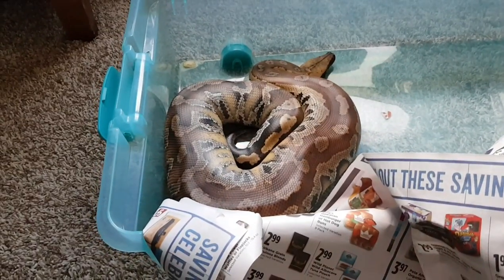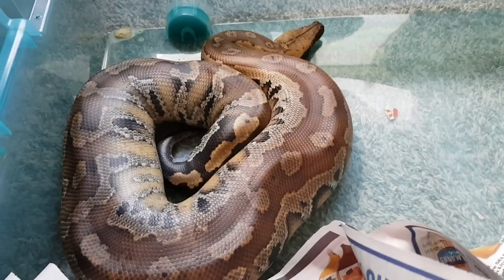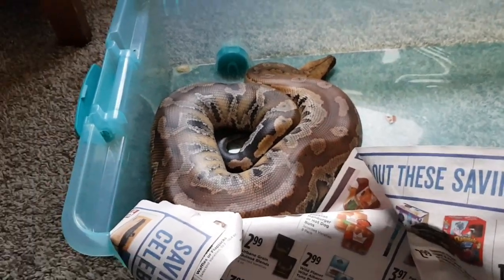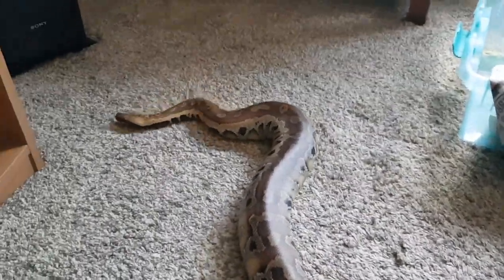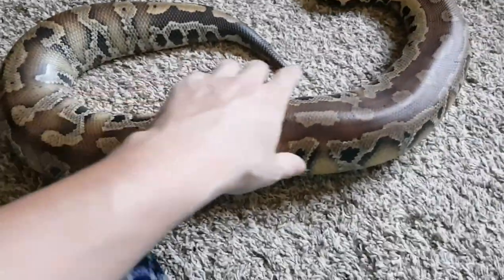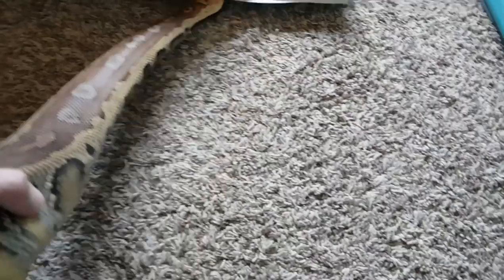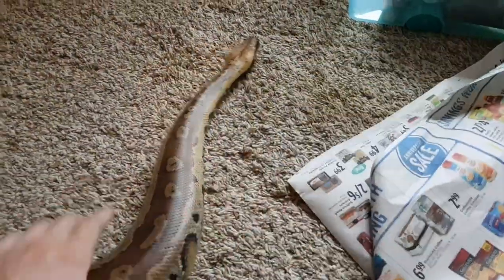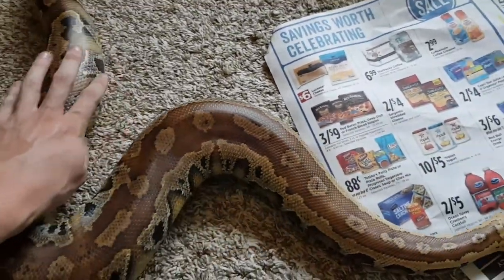How to Care for a Blood Python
Care requirements for a blood python. Temperament, feeding, size, and substrate.